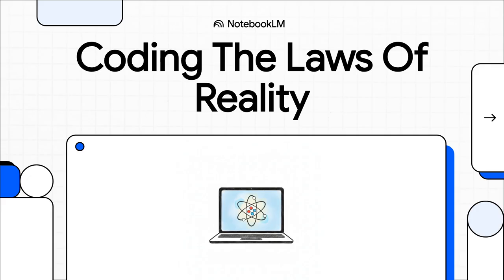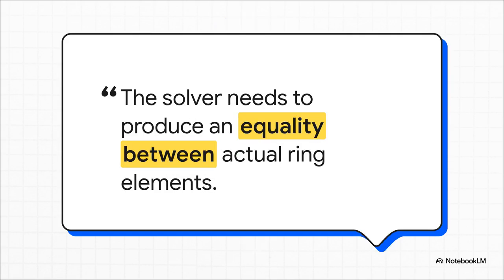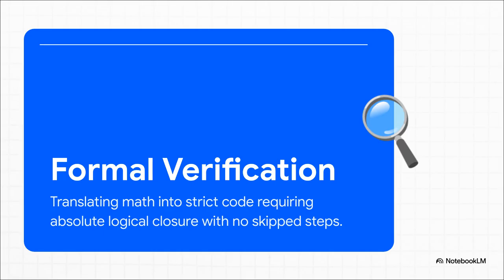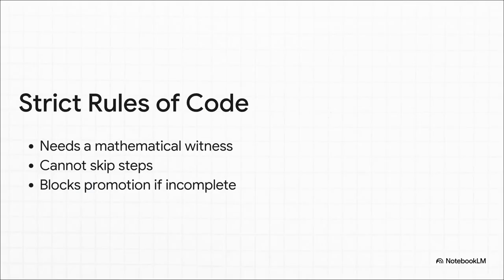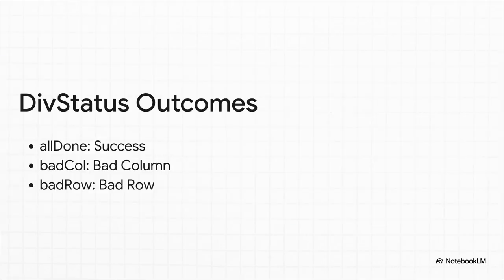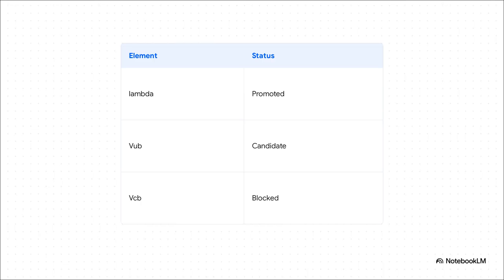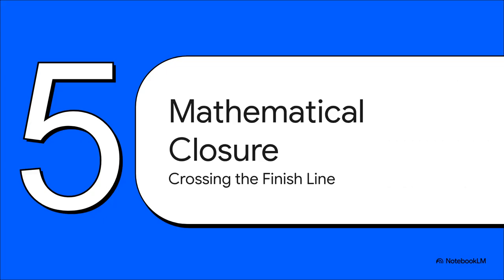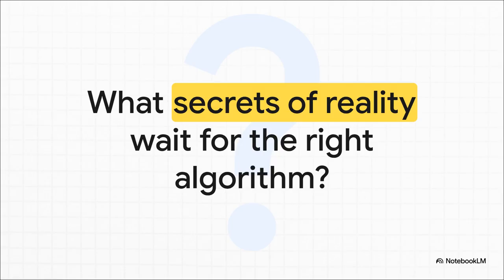v0d_ Coding the Laws of Reality [notebookLM]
Shouts to my Tlureys (pbuh).